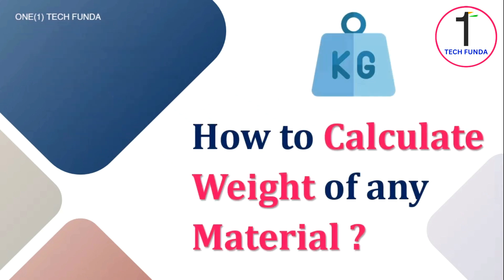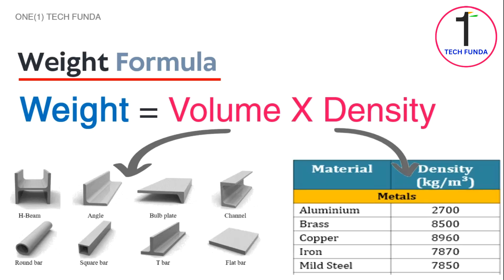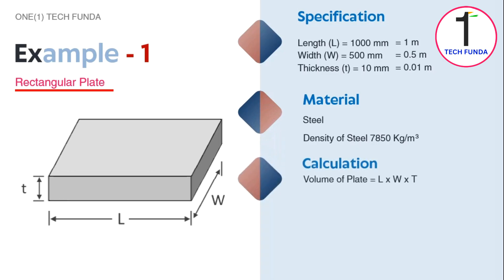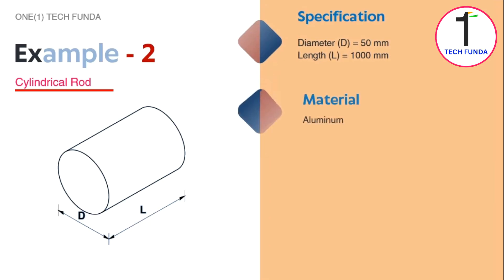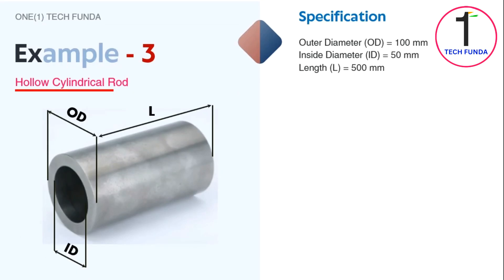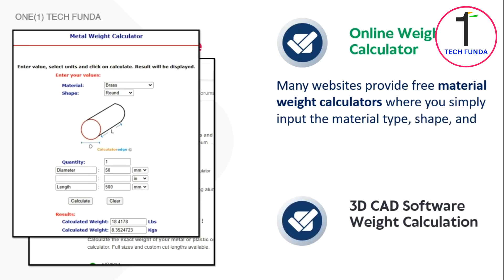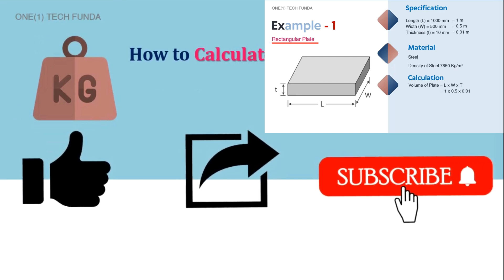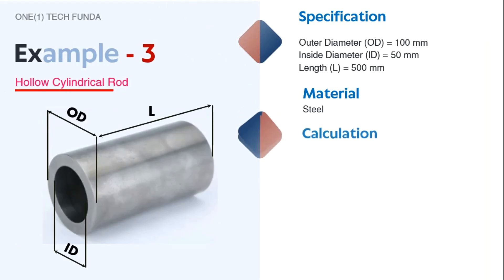How to Calculate Material Weight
How to Calculate Material Weight Easily | Formula & Examples

Have you ever wondered how to calculate the weight of a material before manufacturing or purchasing it?

Whether you're designing parts, estimating costs, or calculating loads, knowing the weight of a material is essential in mechanical engineering.

In this video, we will teach you a simple formula to calculate weight for different materials like steel, aluminium, and plastic etc.

"The weight of a material is calculated using a simple formula:

Weight = Volume x Density.

Where:
🔹 Volume depends on the shape of the material.
🔹 Density is a standard value for each material, usually found in material data sheets."
🔹 The final weight will be in kg, grams, or tons.